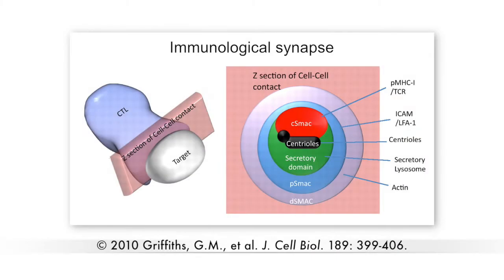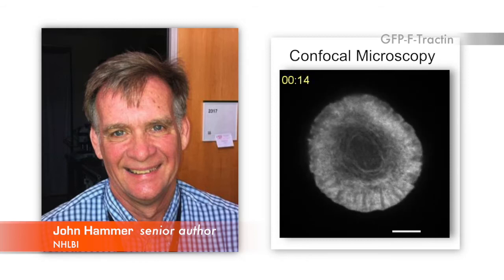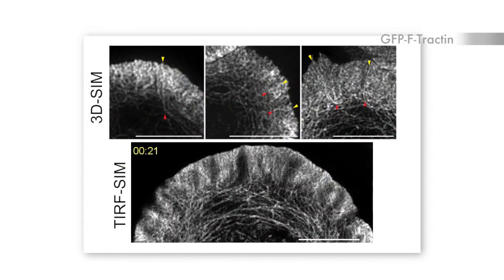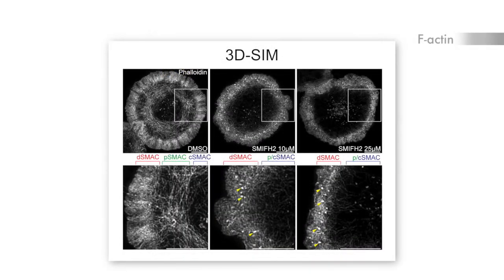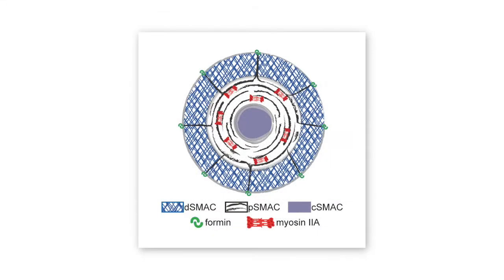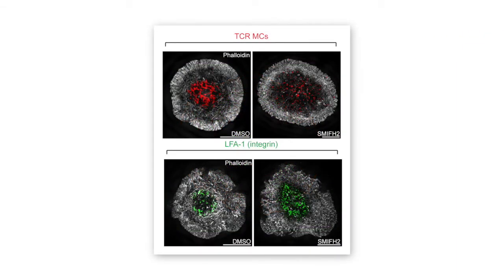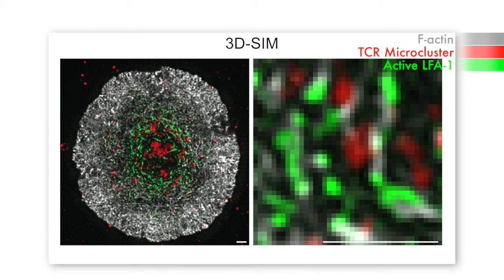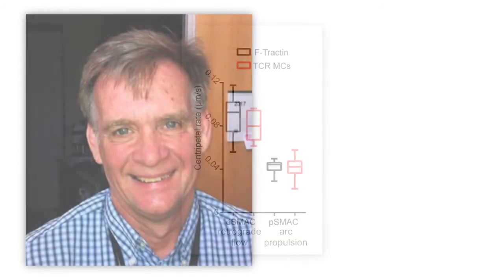biosights: November 21 2016 - Formin’ arcs at the immunological synapse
When a T cell encounters an antigen-presenting cell, it dramatically reorganizes its cytoskeleton to form a specialized contact site called the immunological synapse. Murugesan et al. use super-resolution microscopy to reveal that the medial region of the synapse contains a contractile network of formin-generated actomyosin arcs that sweep T cell receptor microclusters towards the center of the synapse. This biosights episode presents the paper by Murugesan et al. from the November 7th, 2016, issue of The Journal of Cell Biology and includes an interview with the paper’s senior author, John Hammer (NHLBI, Bethesda, MD). Produced by Caitlin Sedwick and Ben Short. See the associated paper in JCB for details on the funding provided to support this original research.